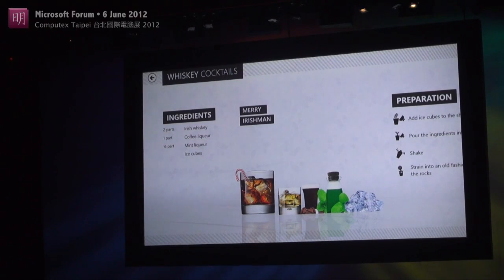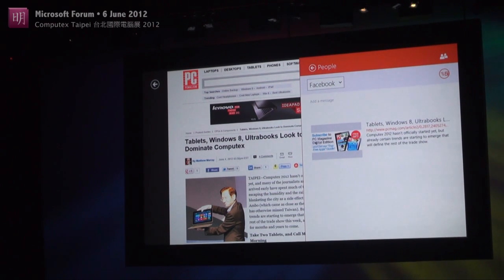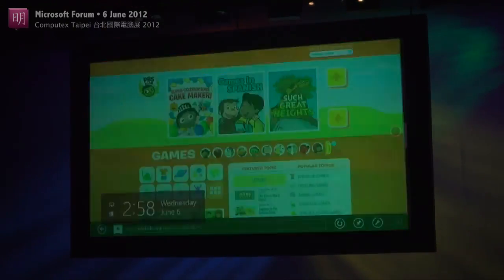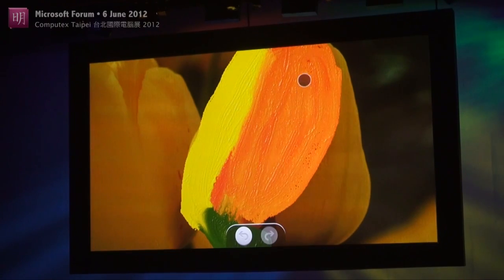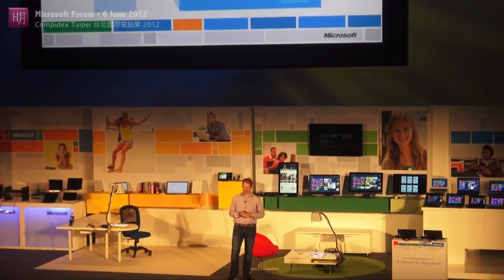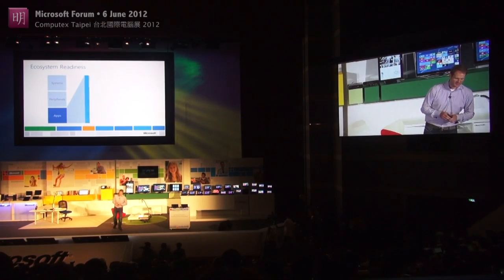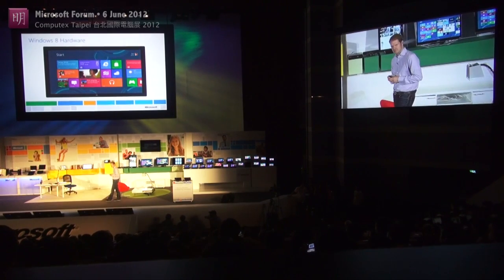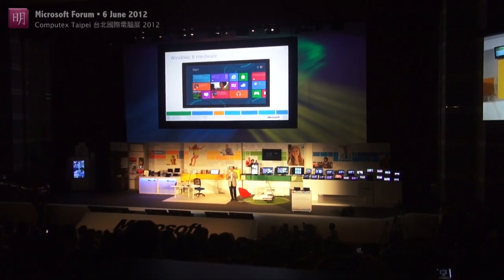Microsoft Forum - Computex Taipei 2012 (4/5)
Taipei International Convention Center, 6 June 2012